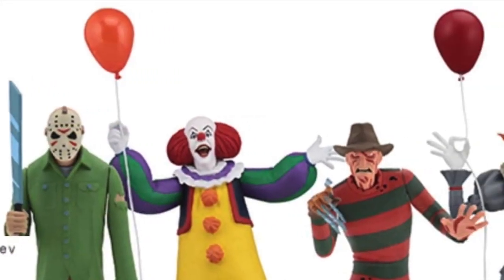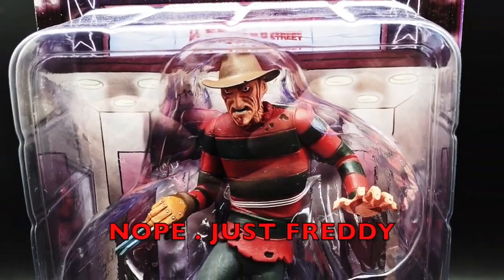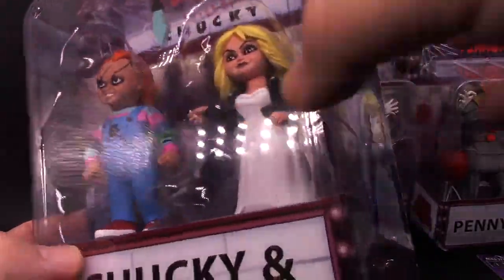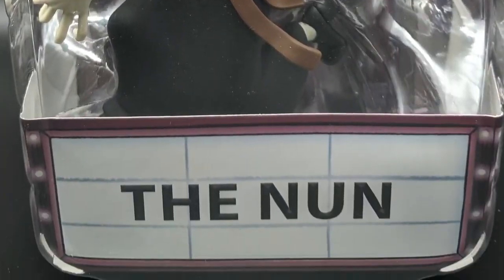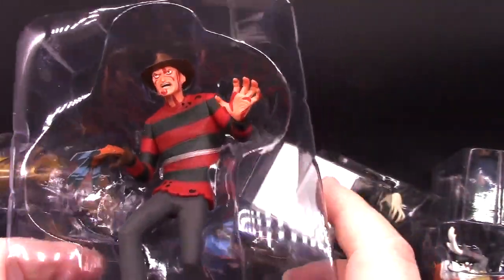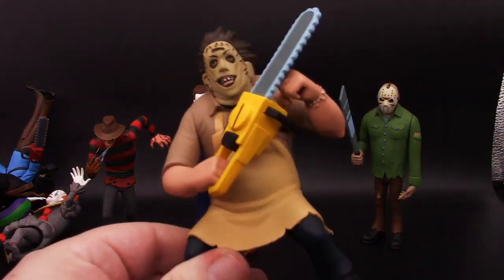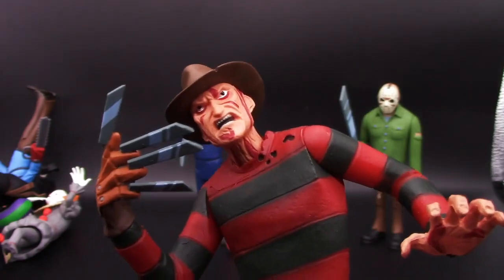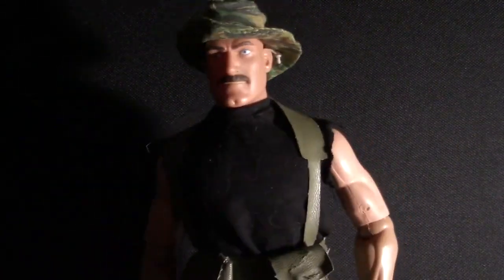Toony Terrors The Dan Classic Show Halloween Special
NECA Toony Terrors - Friday The 13th - 6” Scale Action Figure- Stylized Jason

NECA Toony Terrors - Nightmare on Elm St - 6” Scale Action Figure-Stylized Freddy Krueger

NECA Toony Terrors - IT - 6” Scale Action Figure - Stylized Pennywise (2017)

NECA Toony Terrors - IT – 6” Scale Action Figure - Stylized Pennywise (1990